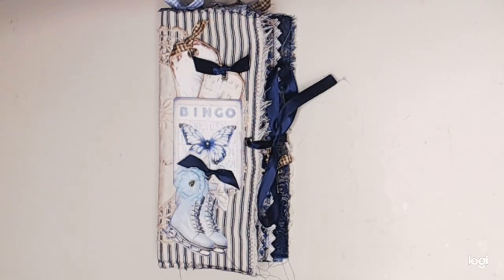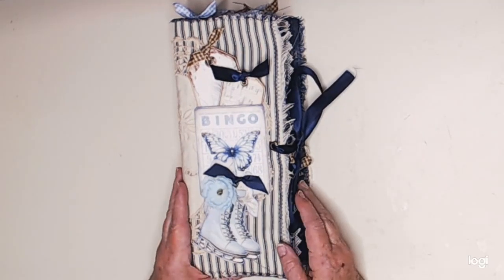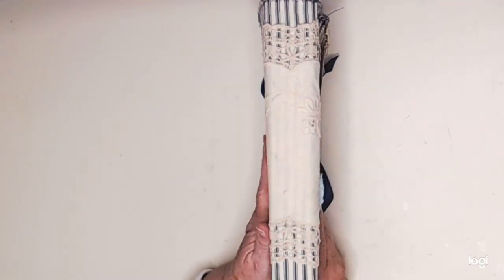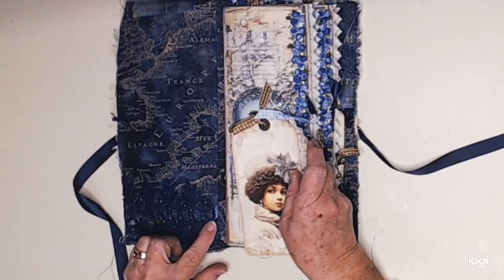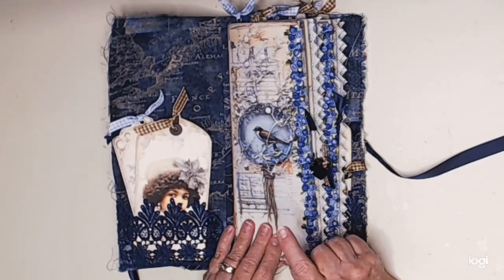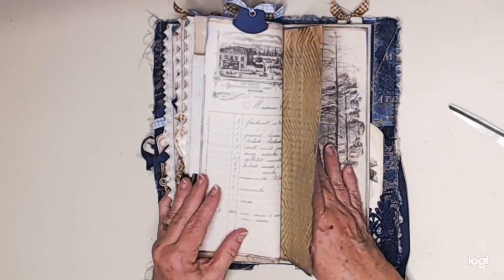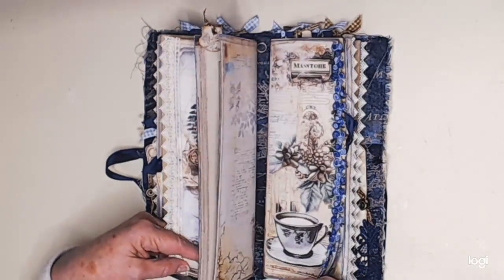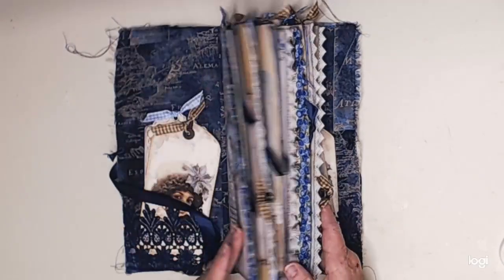Tall Winter Journal Project Share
This Tall Winter Journal was created using My Porch Prints Tall Winter Journal kit.  Join me as I share all of the beauty in this kit.